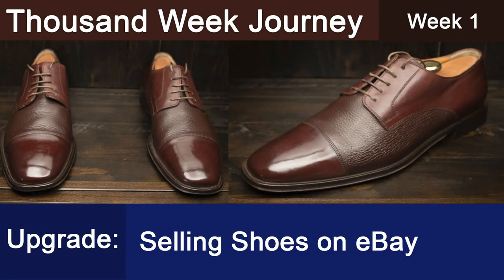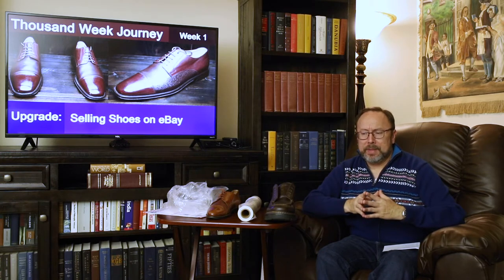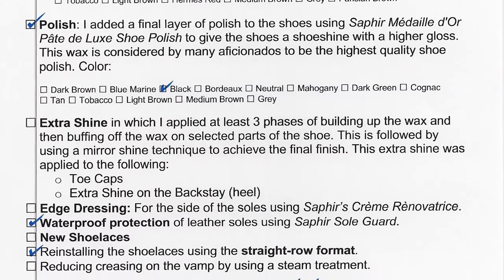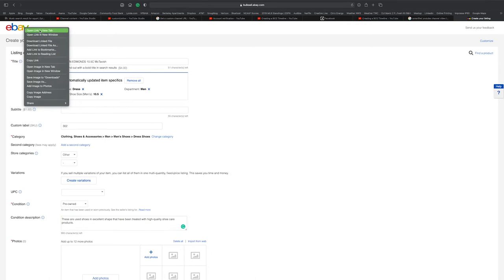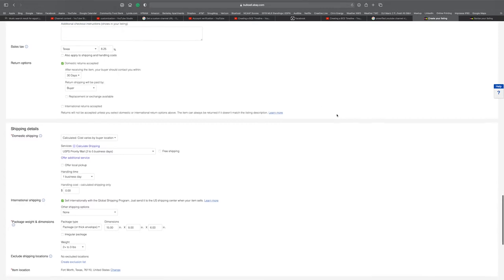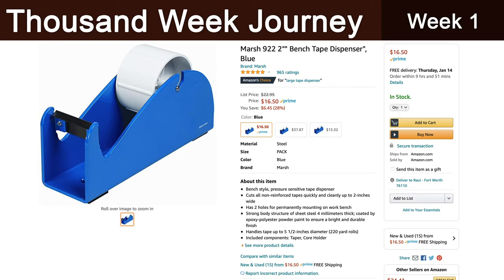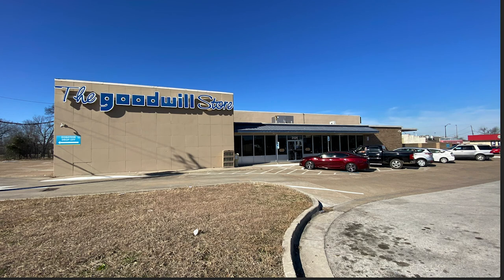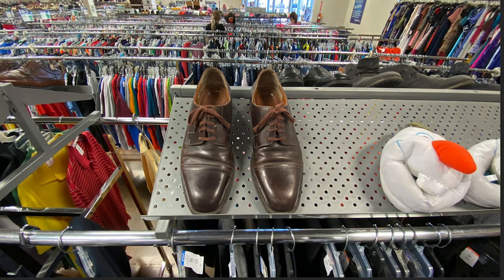Selling Quality Men's Shoes on eBay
In this video, I share how I manage the following stages of selling shoes on eBay: Sourcing, prepping, photographing, listing, packing, and shipping.

I am not an expert. This is just a reflection of where I'm at since I began selling shoes when Covid hit last March.

Chapters
0:00 Intro
0:48 Sourcing eBay Shoes
3:42 Prepping eBay Shoes
7:54 Photographing eBay Shoes
8:40 Listing eBay Shoes
16:46 Packaging eBay Shoes
18:58 Shipping eBay Shoes
22:34 A Tour of 8 Thrift Stores